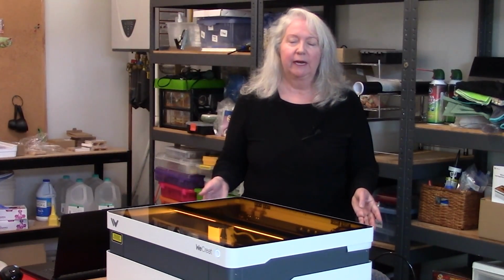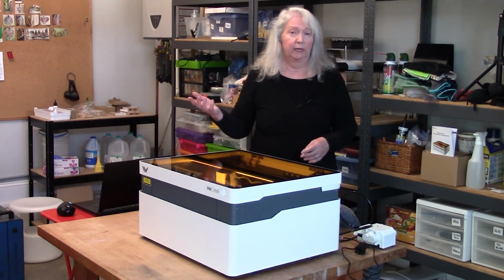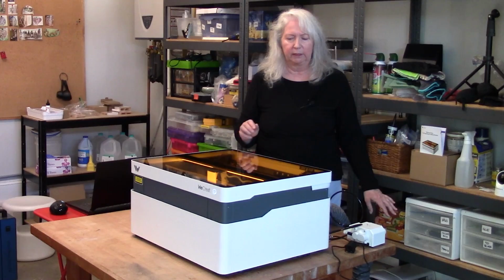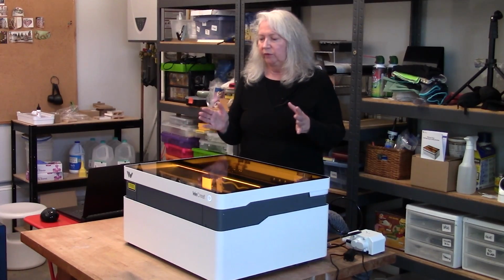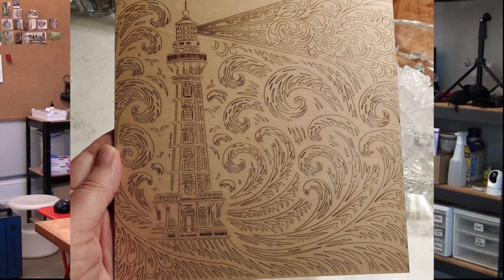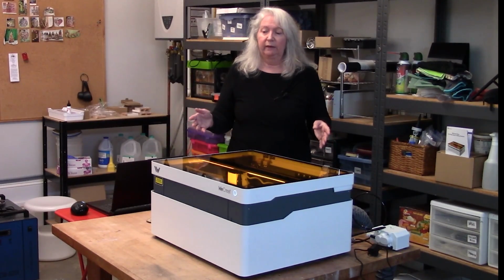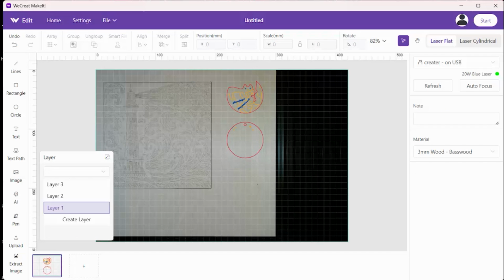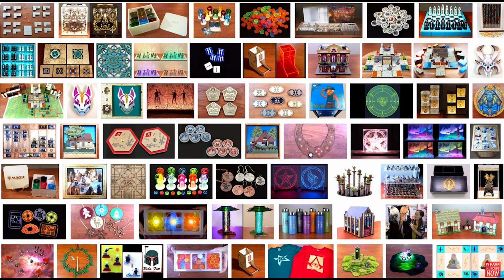The Diode Laser Cutter I've Been Waiting For Has Arrived - the WeCreat Vision!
After years of waiting for a Class 1 diode laser cutter for my shop, I was excited to be asked to review the WeCreat Vision. In this episode, I share my thoughts about the Vision based on my research and testing, comparing it to my experience with my current CO2 laser cutter and others I've used in the past. I cover Setup, Safety, Features, Power, Speed and Materials. I talk about my understanding of diode technology vs CO2 technology, both pros and cons. I look at my 60 Laser Cutter Projects video and point out the projects I could and couldn't do on the WeCreat Vision. I give a short demo of some of the MakeIt! software, including the built in AI function.